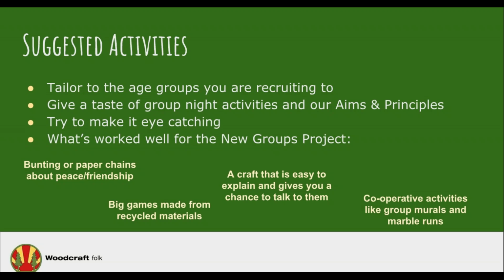Webinar (October 2018): Community Events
Watch back our webinar from October 2018 all about increasing and widening participation through attending community events.